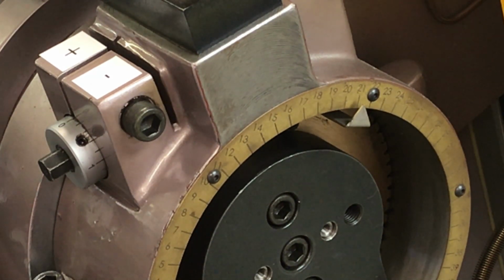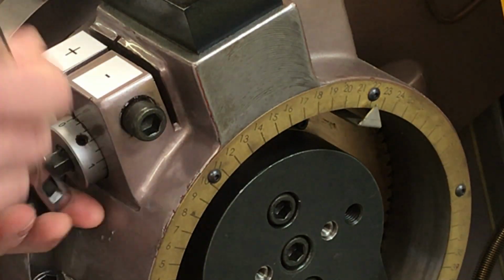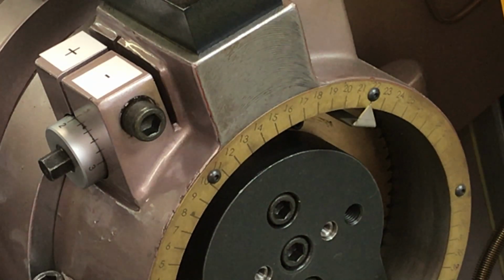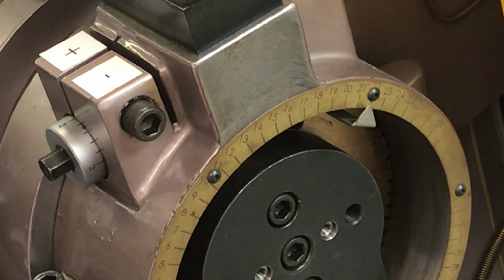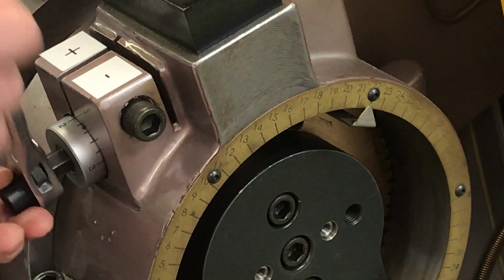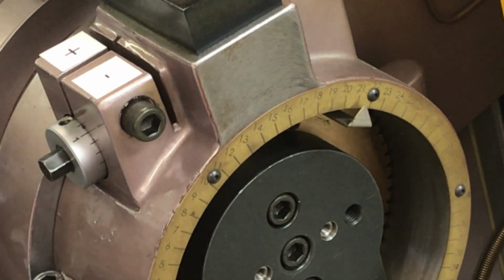Crest Micrometer Setup - Detail Precision Adjustment - Video 4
This is the fourth and final video explaining the Crest Clamshell, features and how the Crest really delivers No Make-Ready set-up - Close-Up View of Kiss Cut.